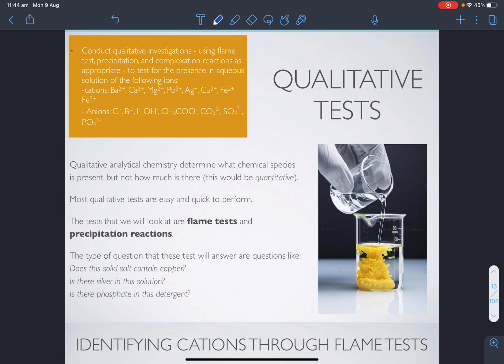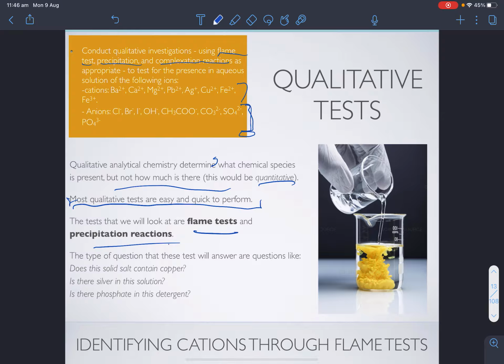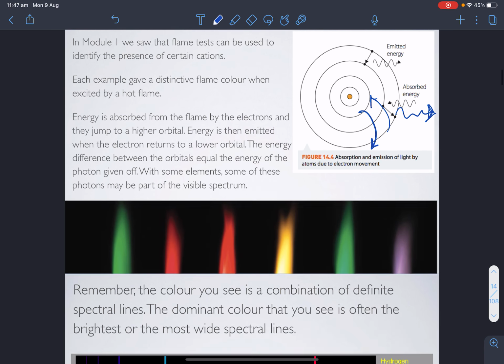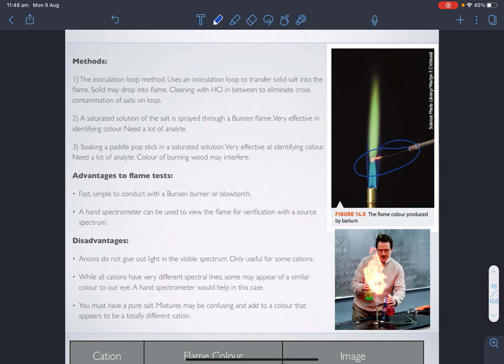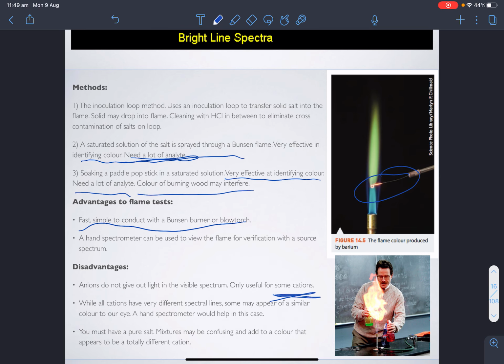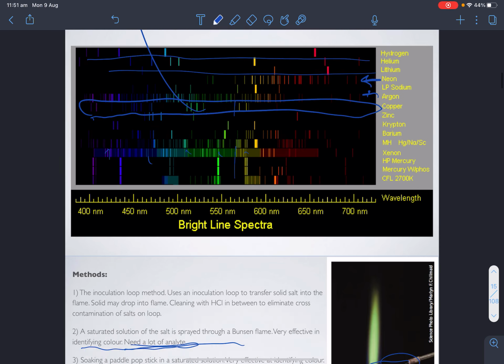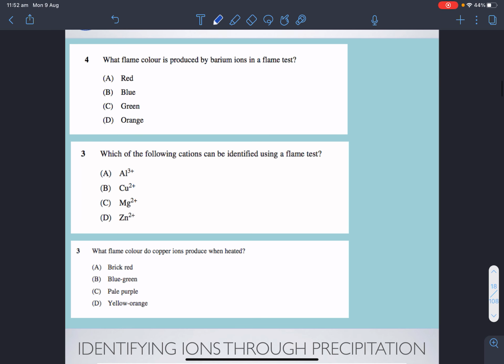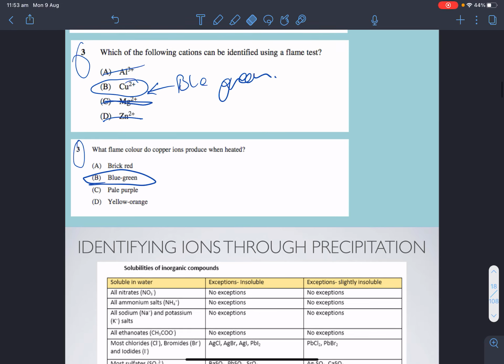Analysis of Inorganic Compounds 2 Flame Tests